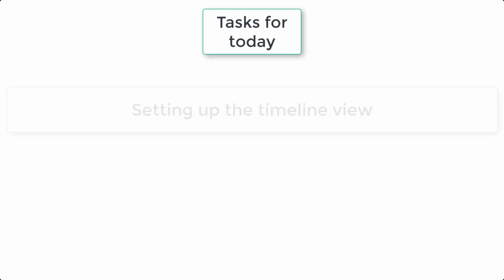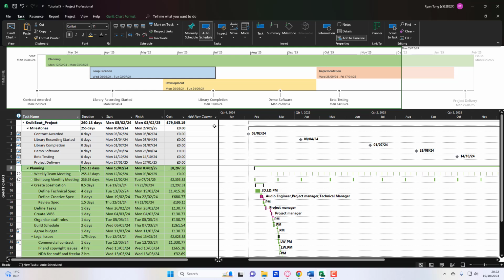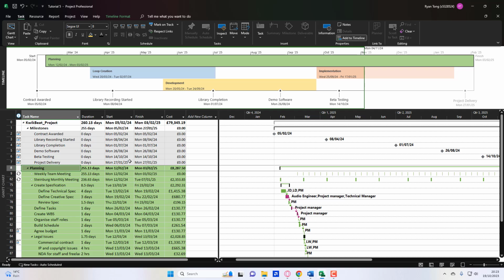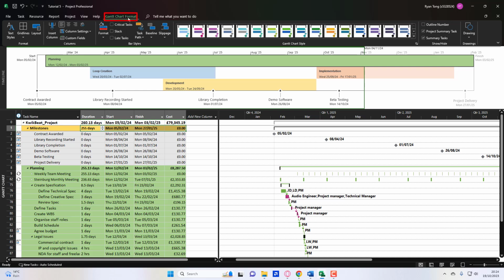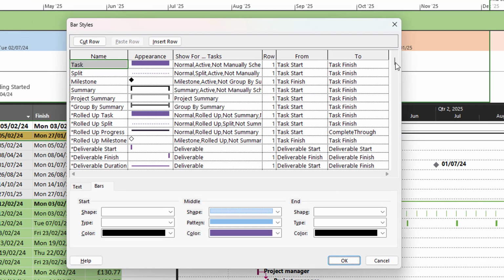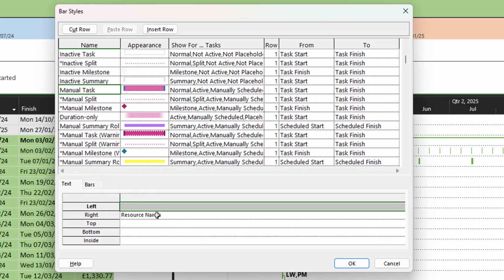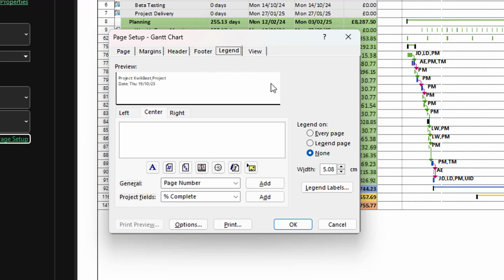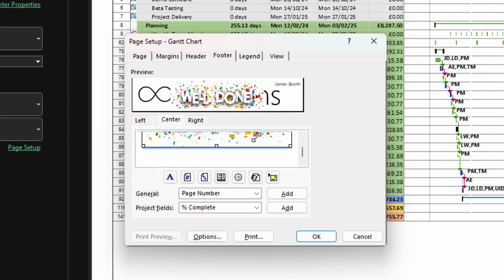Microsoft Project Tutorial Part 5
In this video, we will go over how to:
- Set up the timeline view
- Edit the task panel and bar style
- Format the Gantt Chart